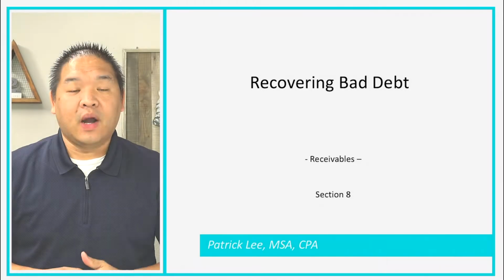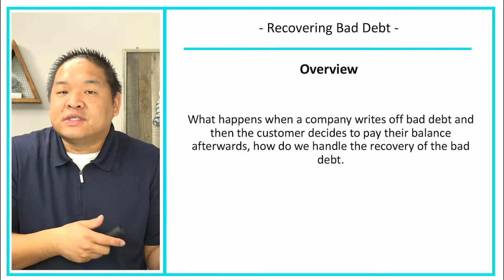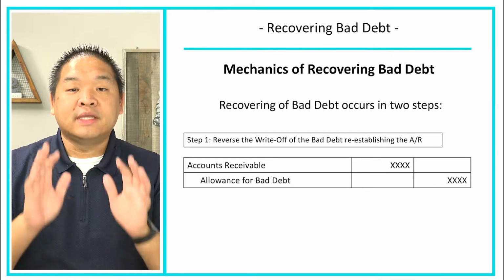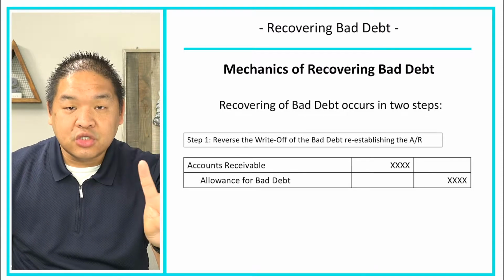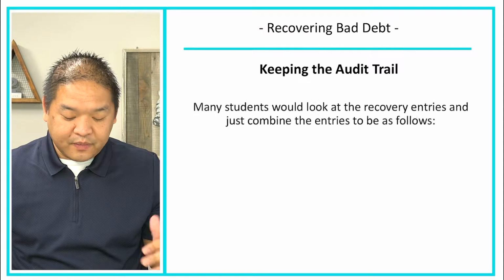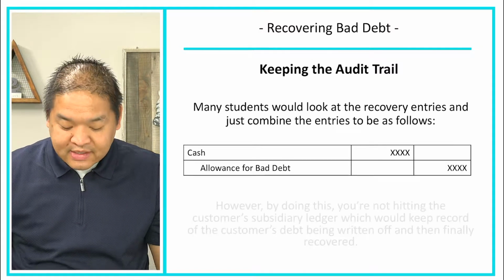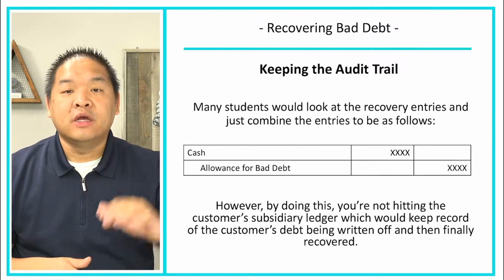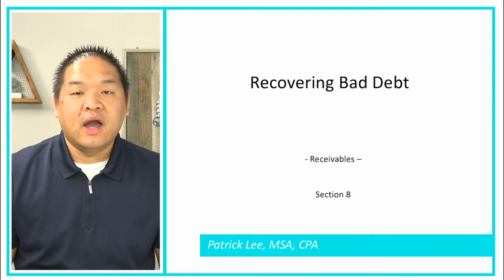Financial Accounting - Lesson 8.9 - Recovering Bad Debt